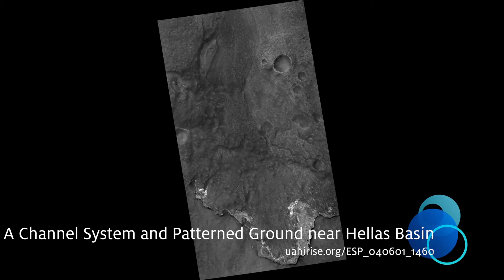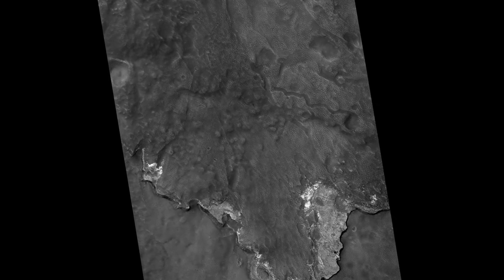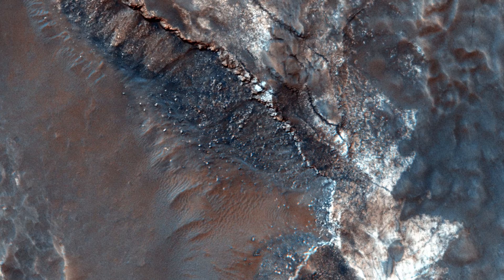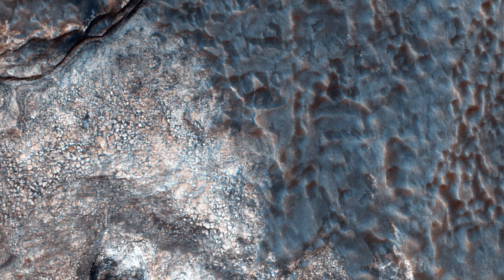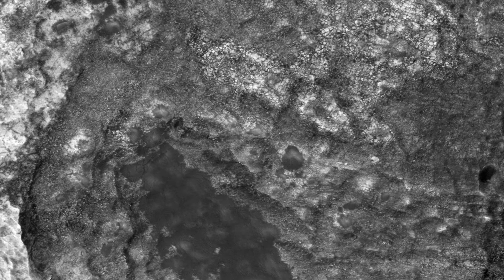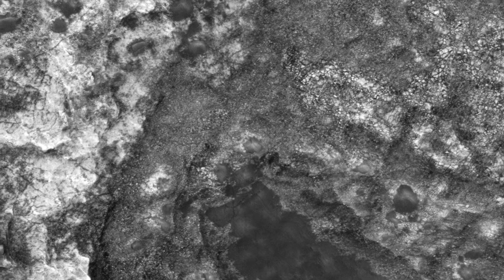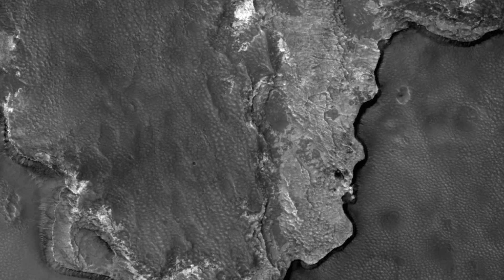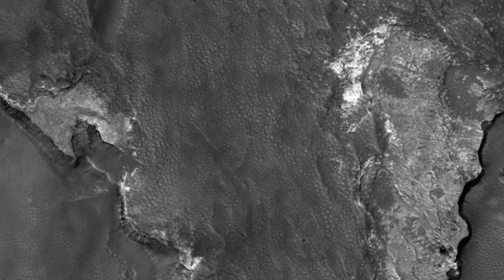A Channel System and Patterned Ground near Hellas Basin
In this image, we see a portion of the channel system along the southwestern crater floor near where the valley breaches the southern rim. The darker-toned surface has a pattern similar to the texture of a basketball, and blankets the region both in the channel belt and in the basin below the cliffs. (Audio by Tre Gibbs. Enhanced color images are 1 km across.)